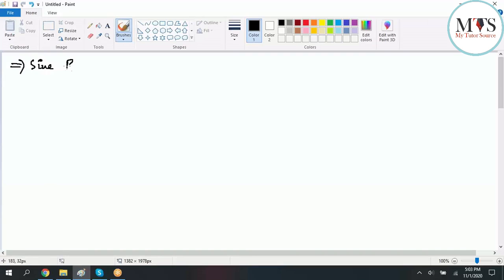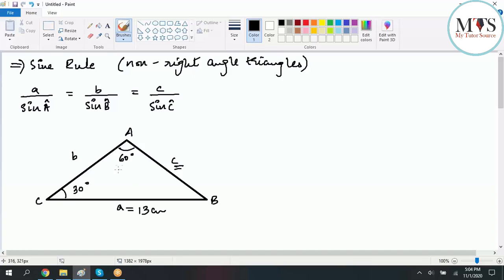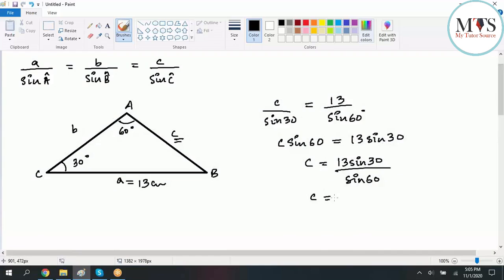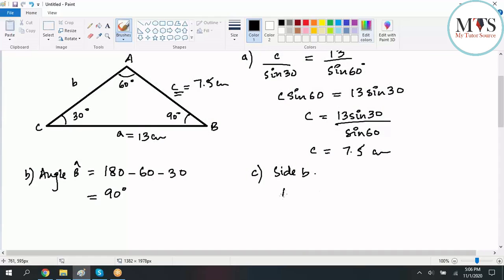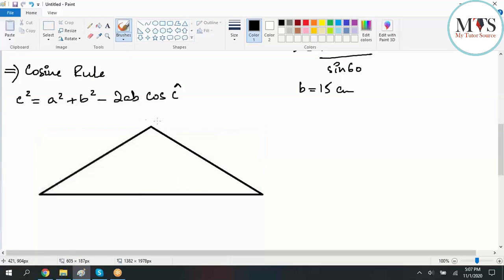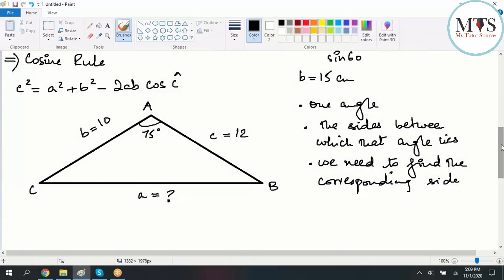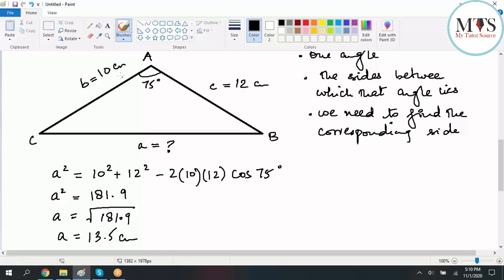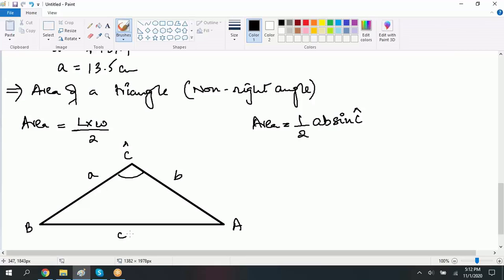Sine, Cosine Rule and Area of Triangle - YEAR 12, IB Online Math Class - mytutorsource.com